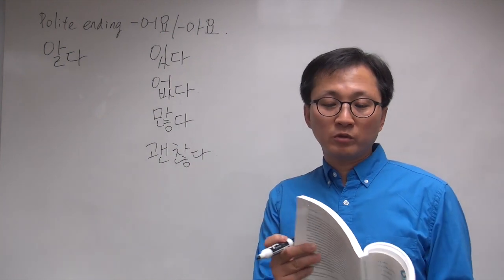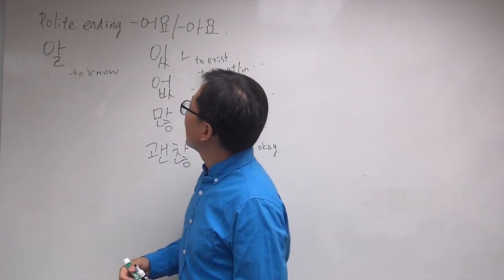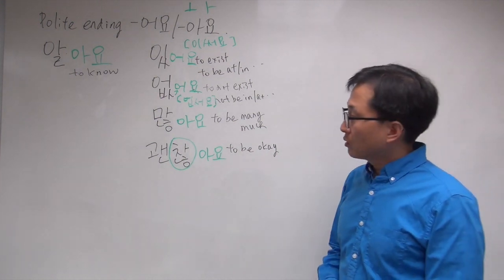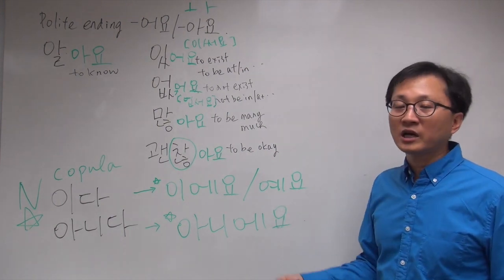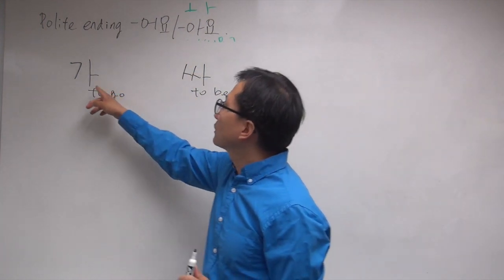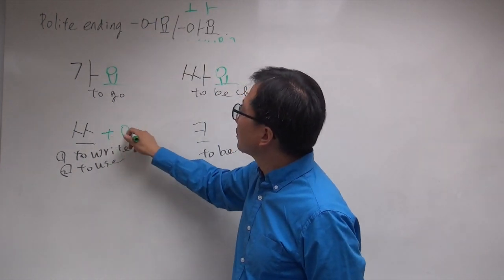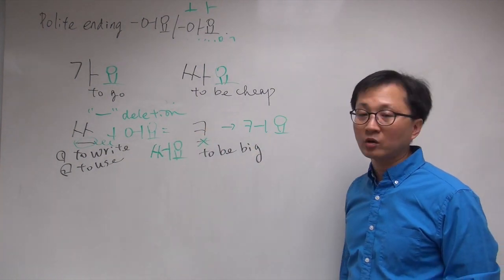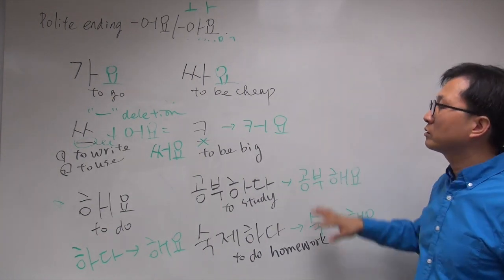G2-5-1 ~어요/~아요 conjugation 2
This video is about irregulars of 어요/아요.